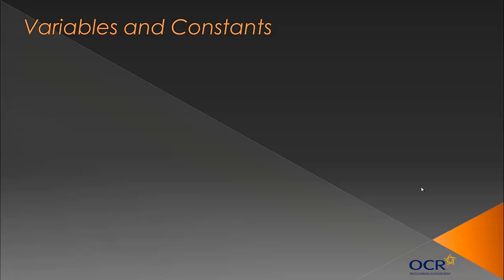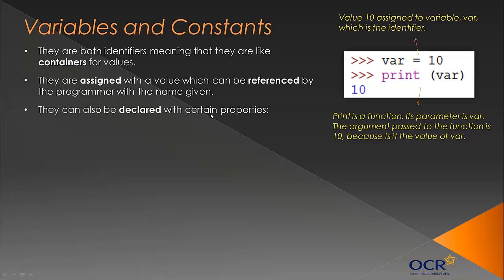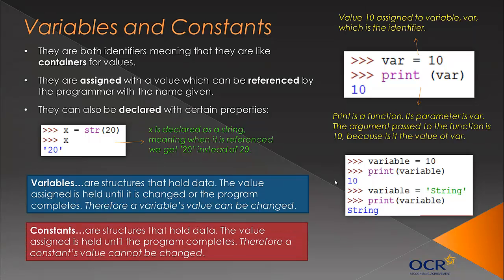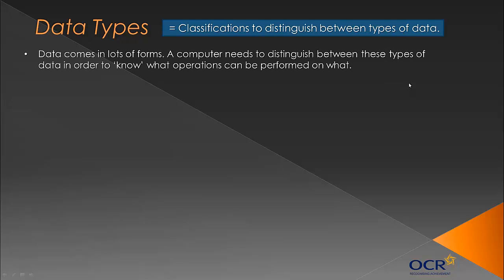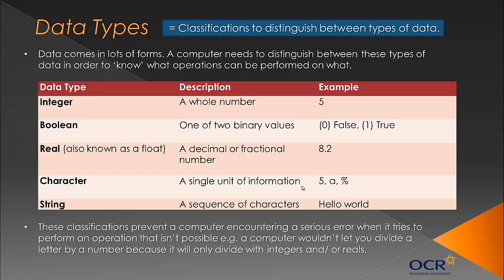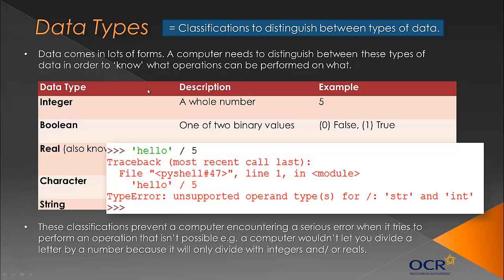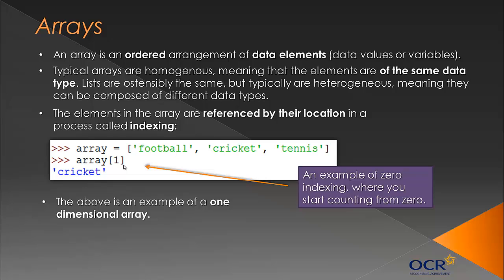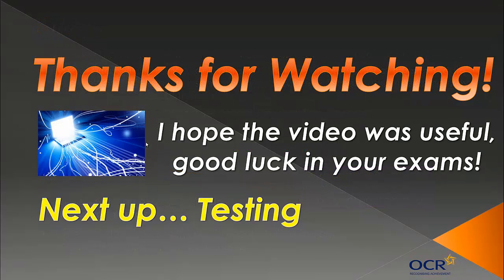OCR GCSE Computing: Handling Data in Algorithms - Topic 22 [OLD COURSE]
Video covering the theory behind key programming concepts, namely variable & constants, data types, logical operators and one-dimensional arrays.